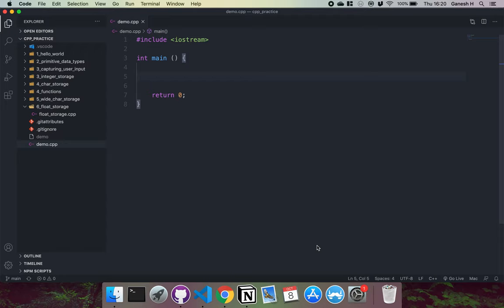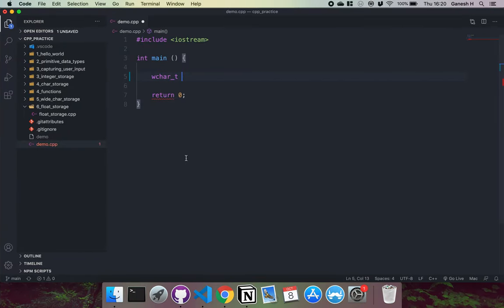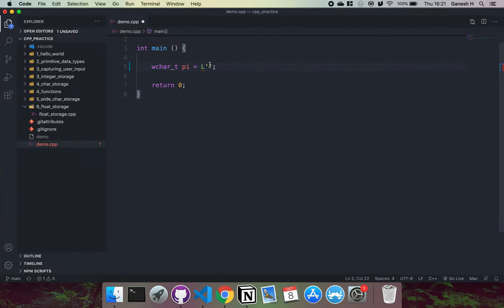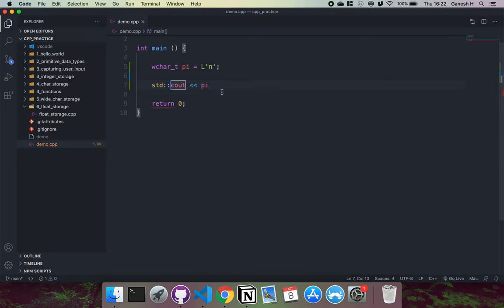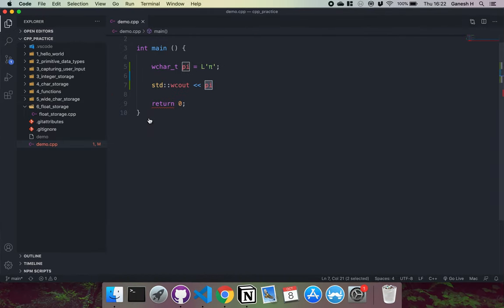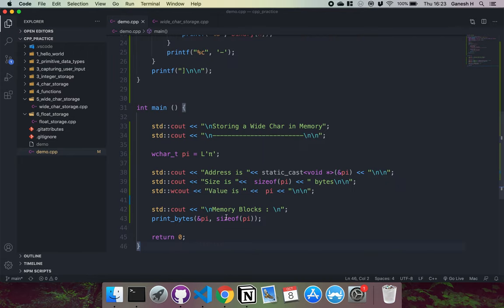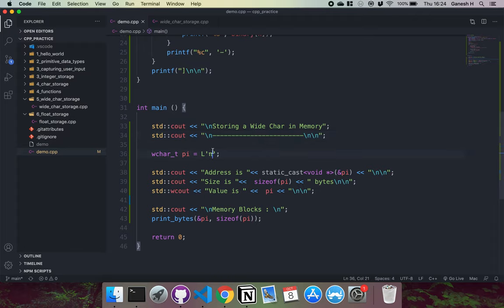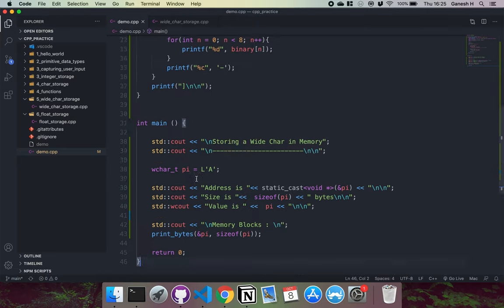How C++ Wide Chars (wchar_t) are Stored into Memory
C++ also has a primitive data type called Wide Character (wchar_t) for storing a larger variety of characters. This time, we use up 4 bytes of storage to store a Unicode value instead.

C++ is a general-purpose programming language created by Bjarne Stroustrup as an extension of the C programming language, or "C with Classes". The language has expanded significantly over time, and modern C++ now has object-oriented, generic, and functional features in addition to facilities for low-level memory manipulation. It is almost always implemented as a compiled language, and many vendors provide C++ compilers, including the Free Software Foundation, LLVM, Microsoft, Intel, Oracle, and IBM, so it is available on many platforms.

C++ was designed with a bias toward system programming and embedded, resource-constrained software and large systems, with performance, efficiency, and flexibility of use as its design highlights. C++ has also been found useful in many other contexts, with key strengths being software infrastructure and resource-constrained applications, including desktop applications, video games, servers (e.g. e-commerce, Web search, or SQL servers), and performance-critical applications (e.g. telephone switches or space probes).